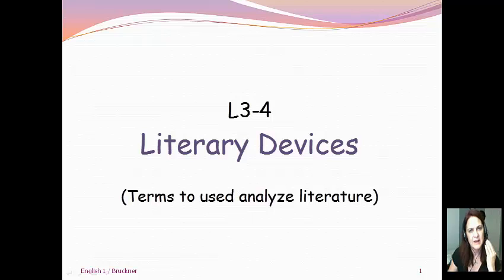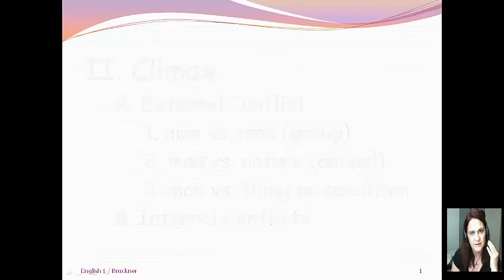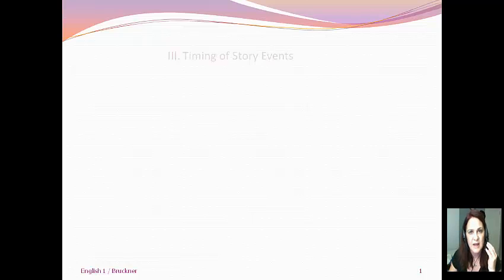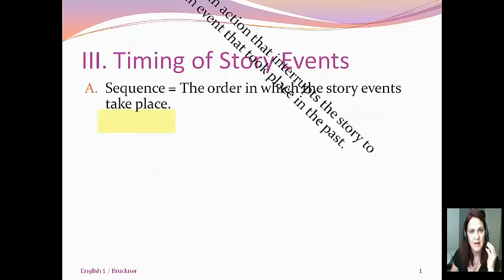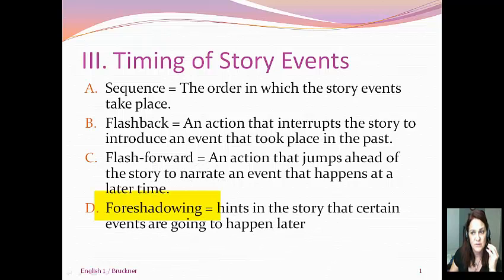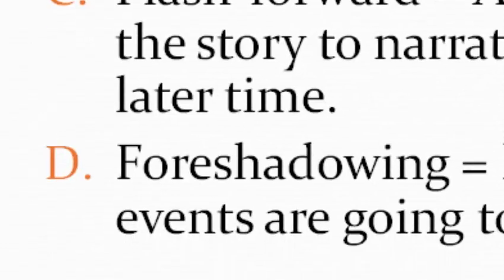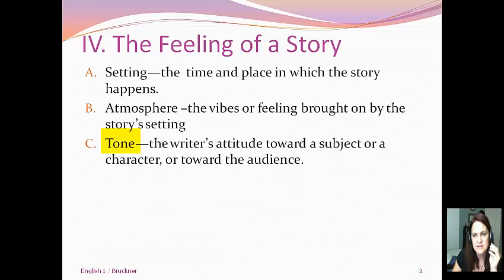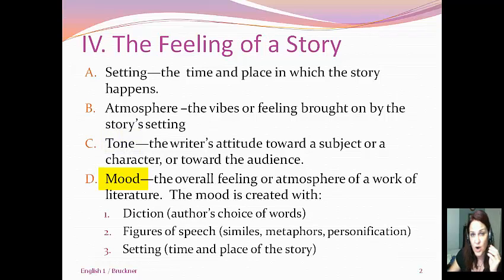Lit Devices L3-4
Timing and feeling of a story